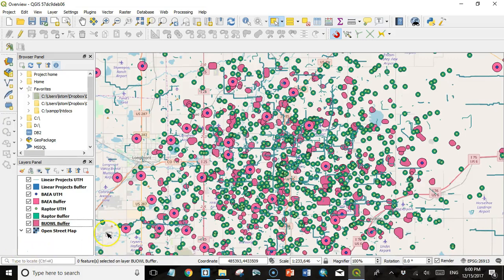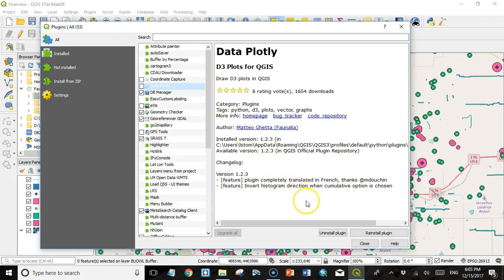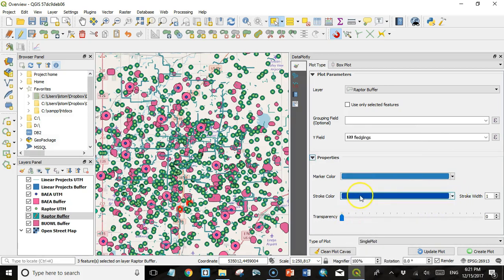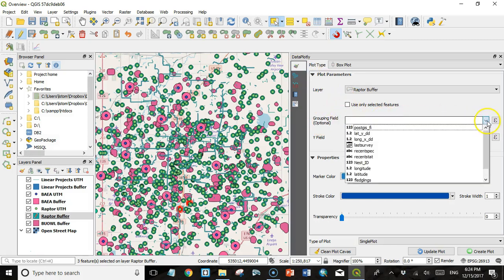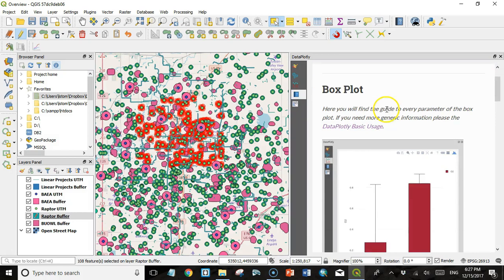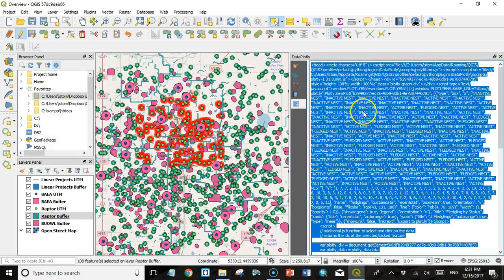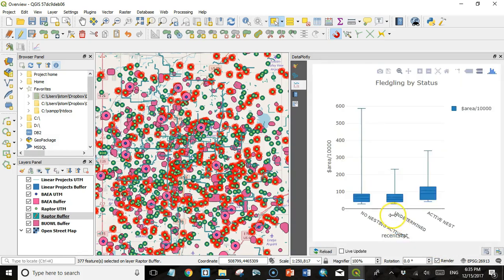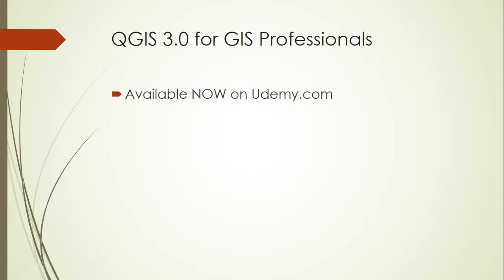Visualize your data in QGIS 3.0 with the Data Plotly plugin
I've only been using this plug-in a few days but I am very impressed. It allows you to visually explore your data in graphical form in many powerful ways and the user interface is quite intuitive and easy to use.